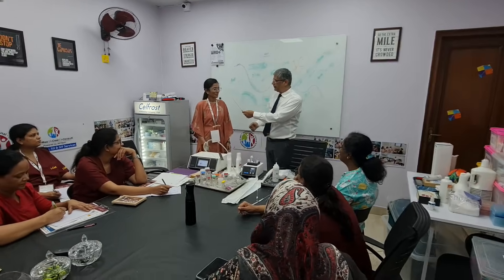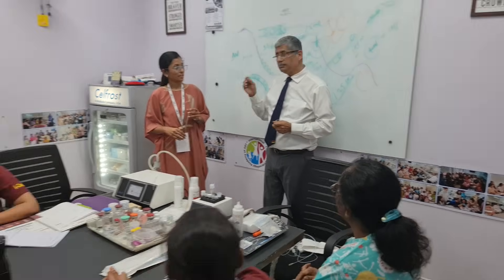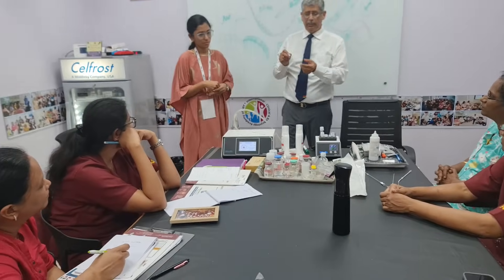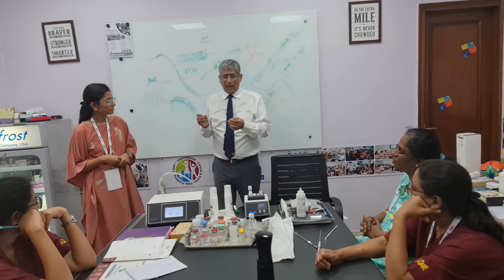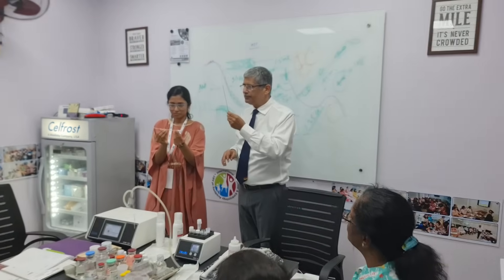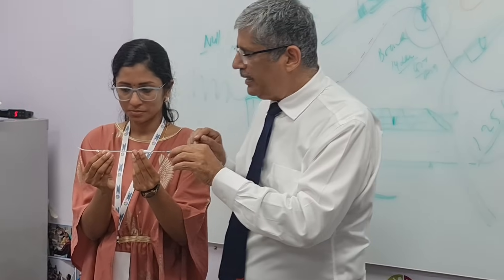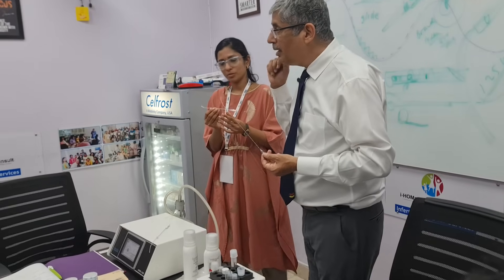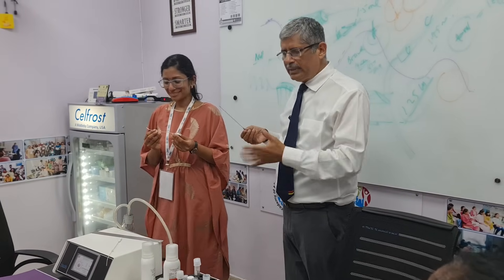Mastering Embryo Catheters with Dr. Prof (Col) Pankaj Talwar, VSM | Expert IVF Training & Insights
In this insightful video, Dr. Prof (Col) Pankaj Talwar, VSM, a renowned IVF expert, shares his extensive knowledge on the use of embryo catheters in assisted reproductive technology.

Dr. Pankaj Talwar provides a comprehensive demonstration of techniques, best practices, and troubleshooting strategies crucial for successful embryo transfer procedures. Whether you're a beginner or an advanced practitioner, this session is designed to enhance your skills and understanding of embryo catheters for optimal IVF outcomes.

Gurugram|Delhi

India.

Director i-Consult (IVF and IUI consultancy services India.

🌎 i-consult.in